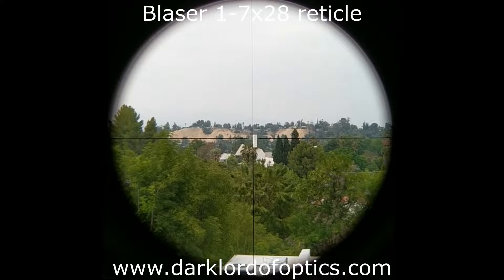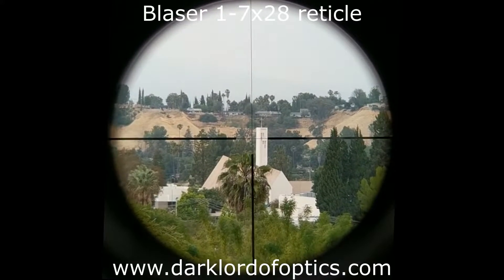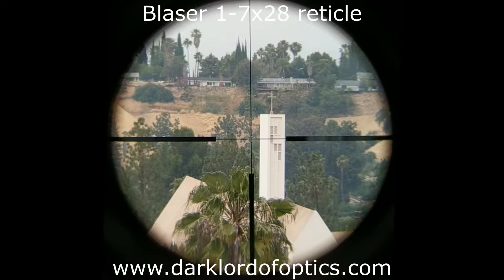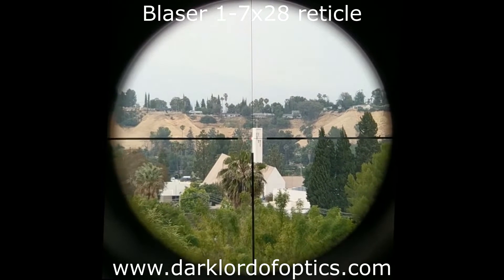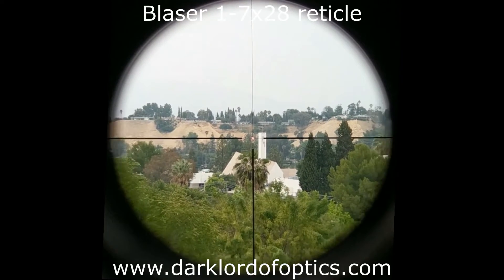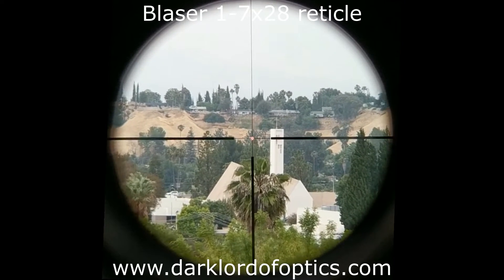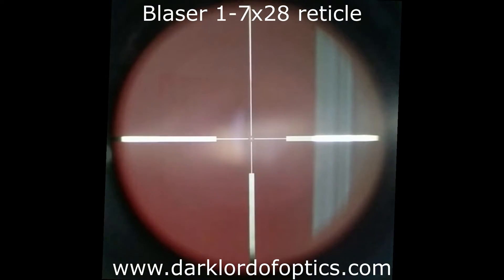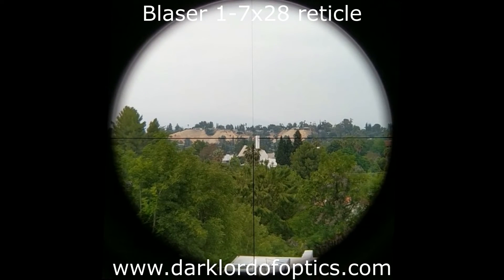DLO Reviews: Blaser1 7x28 reticle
Note that the image quality is much better when you look through the scope.